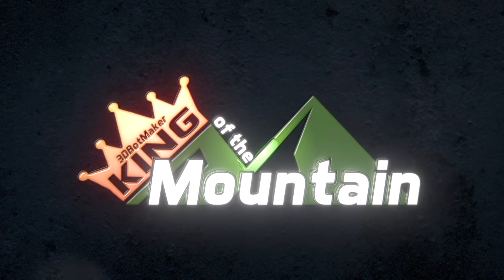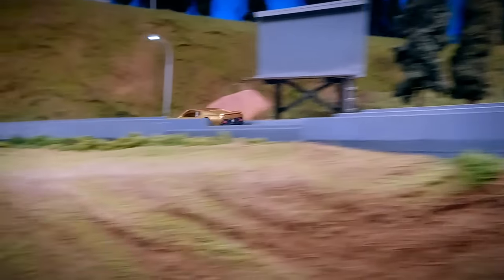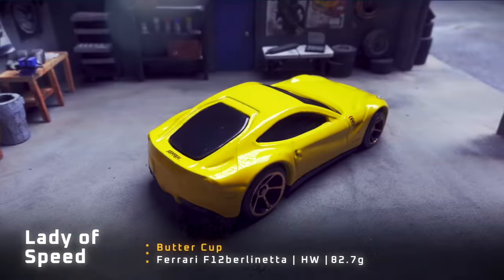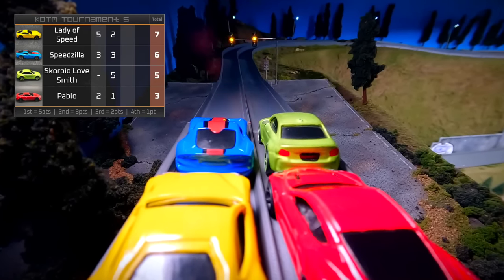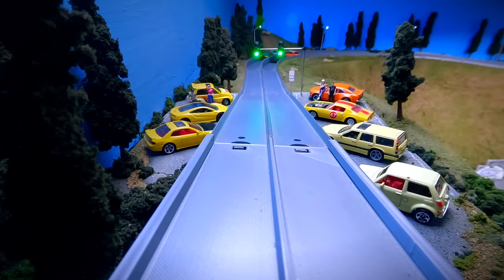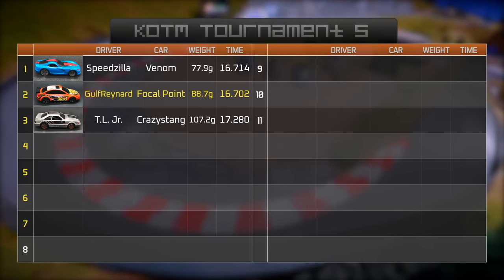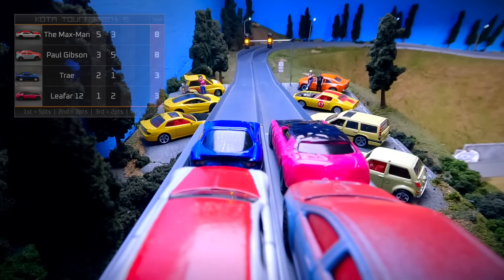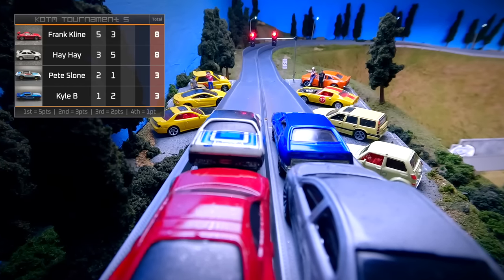KotM Tournament 5 (FULL Qualifying Round) Modified Diecast Car Racing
This video is intended for racing fans 13+

3DBotMaker Diecasts Racing League
King of the Mountain Tournament 5 Qualifying Round